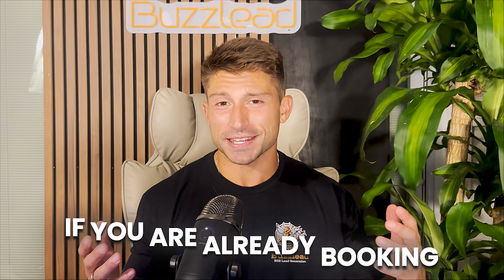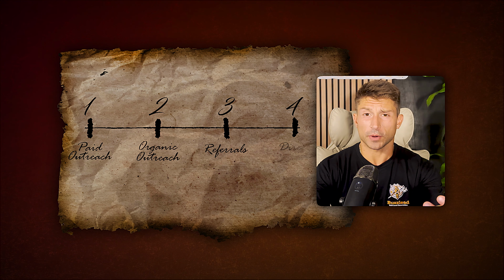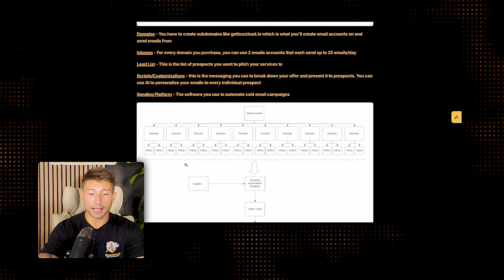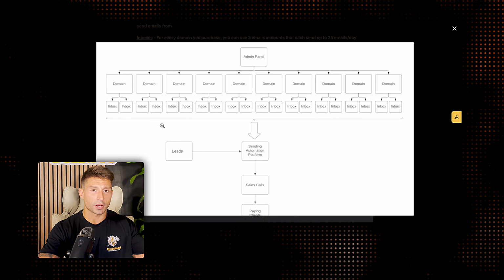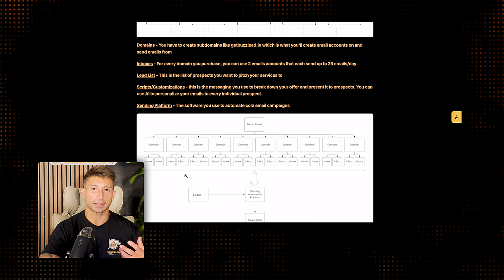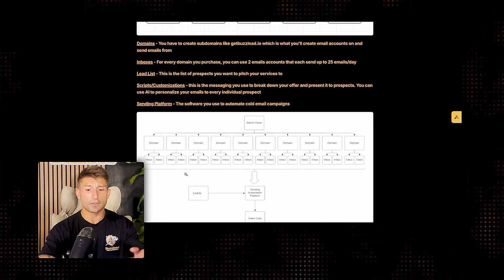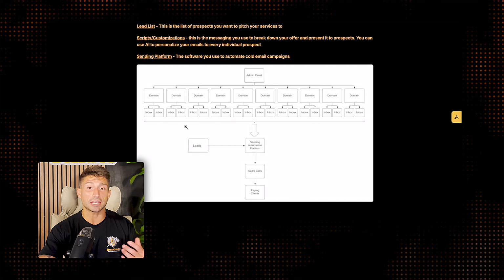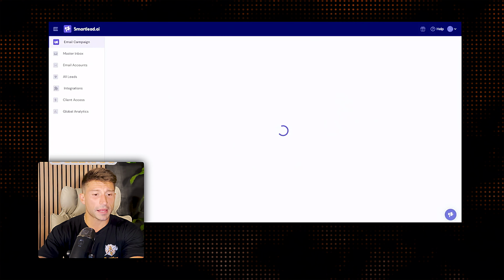How to NEVER Run Out of Leads for Your Business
Discover the proven formula that top businesses use to generate consistent, high-quality leads without the stress.

In this video, you’ll learn how to build a scalable lead generation system, attract ideal clients, and avoid common pitfalls that hold many businesses back.

Whether you’re in B2B sales or marketing, these strategies are designed to help you never run out of leads again.